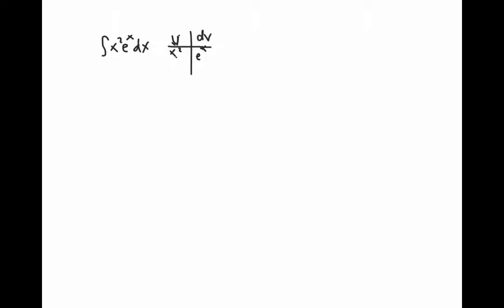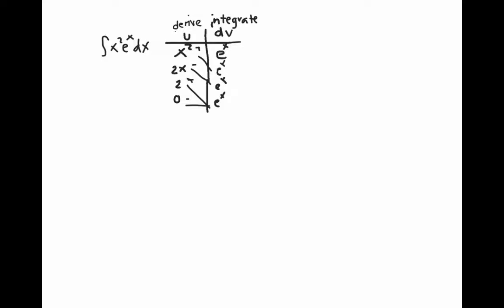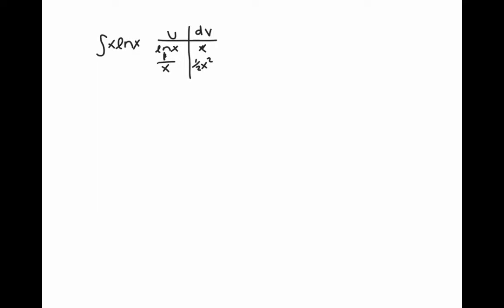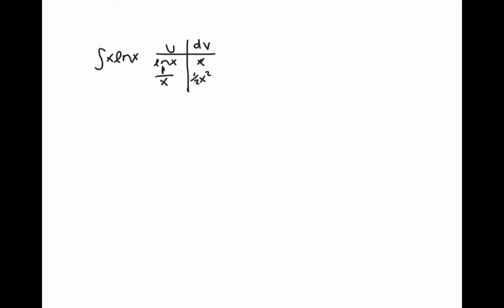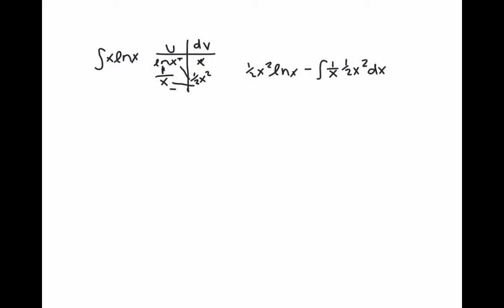Table Method For Integration By Parts by Morgan Goetz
Student Morgan Goetz explains a method for doing repeated integration by parts efficiently.